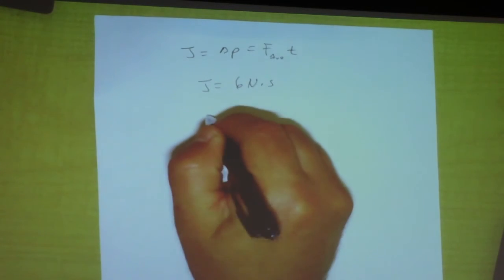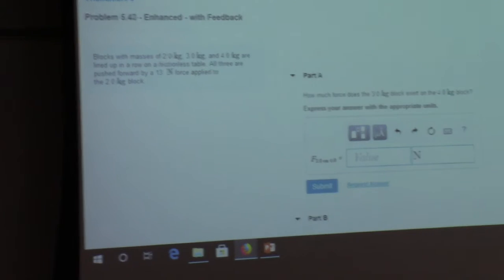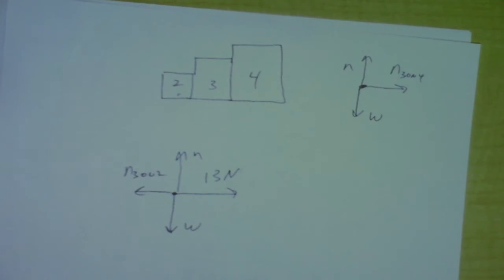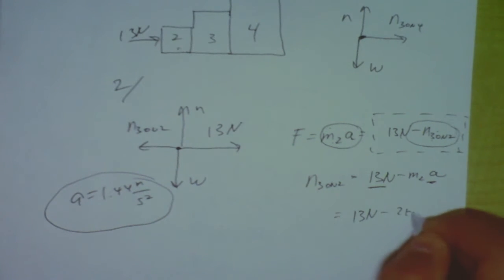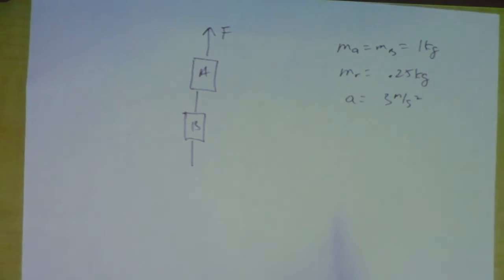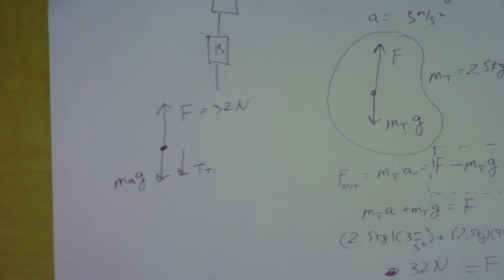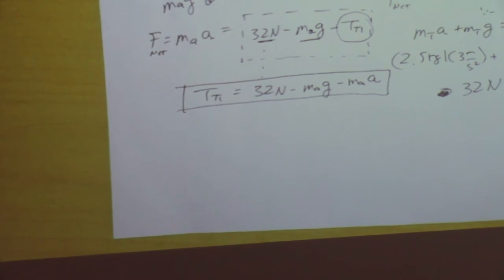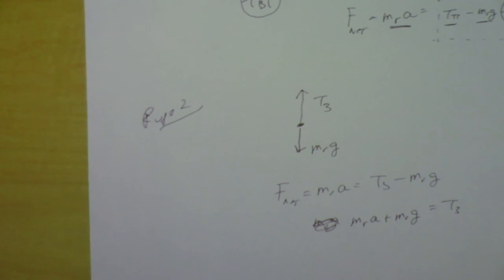PHYS 220 Oct 14, Part 2